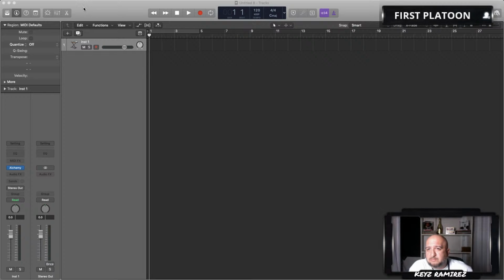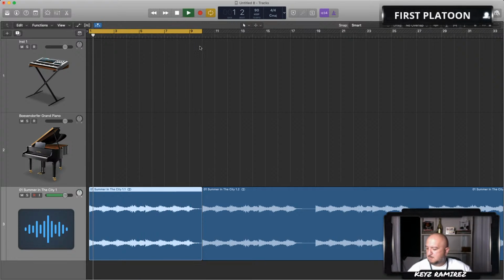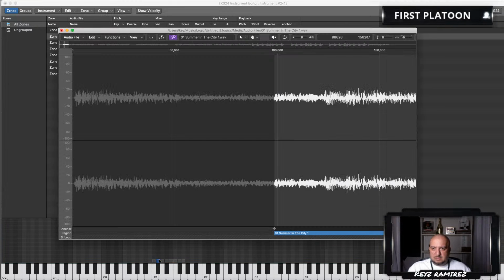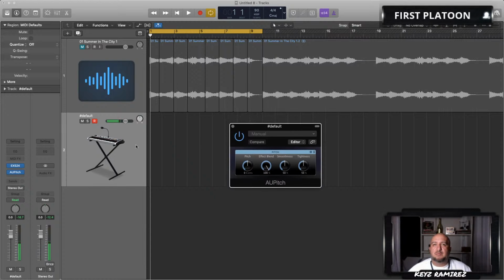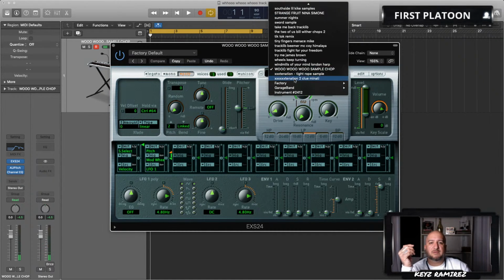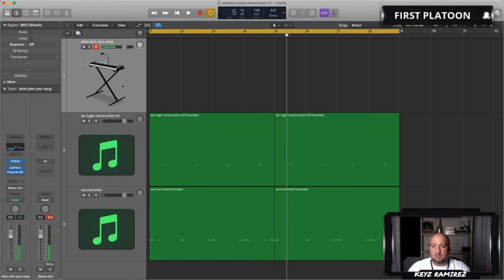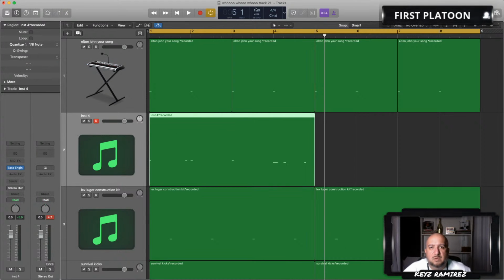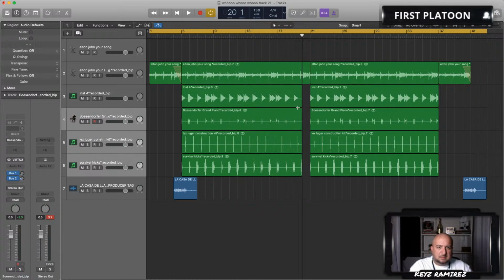LOGIX PRO X for beginners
BASIC TUTORIAL SET UP FOR BEGINNERS , HOW TO COPY AND PASTE , HOW TO LOAD UP AND CHOP SAMPLES USING THE EXS 24 SAMPLER IN LOGIC , HOW TO USE UA PITCH PLUG IN TO CHANGE THE PITCH OF THE SAMPLE WITH OUT HAVING TO CHANGE THE TEMPO OF THE SAMPLE ,,